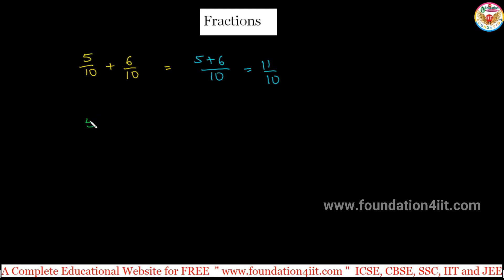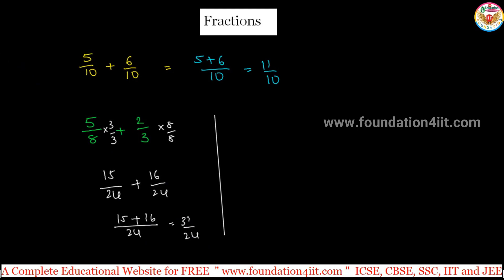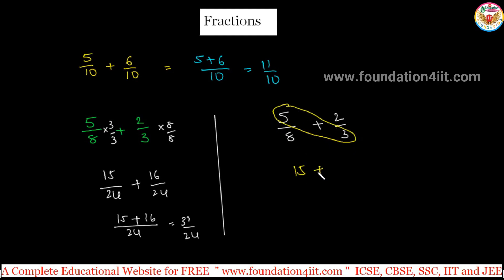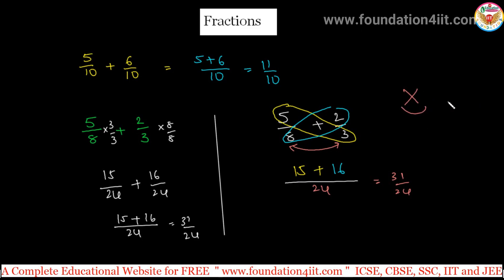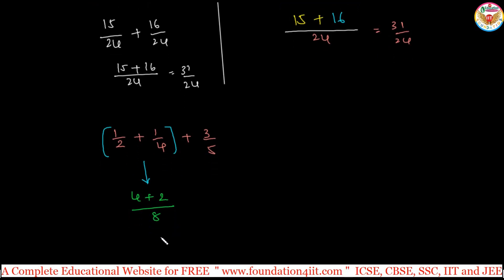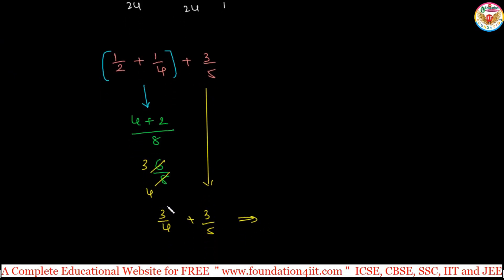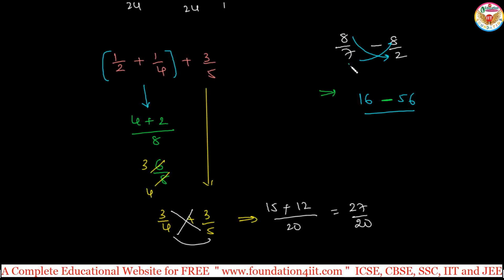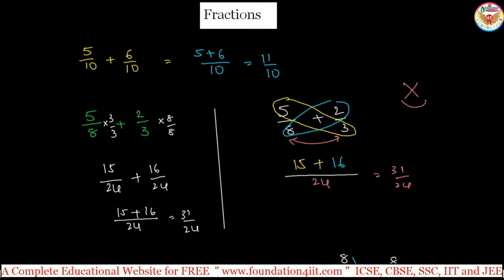Fractions || Vedic Maths Trick # 42